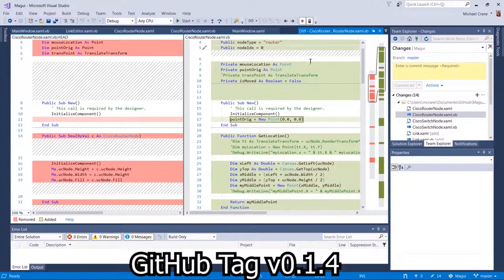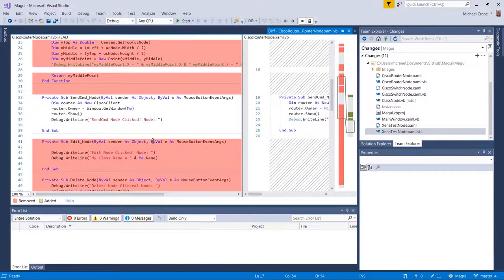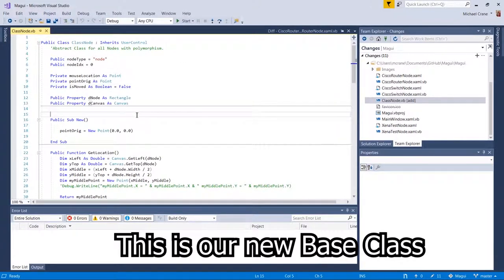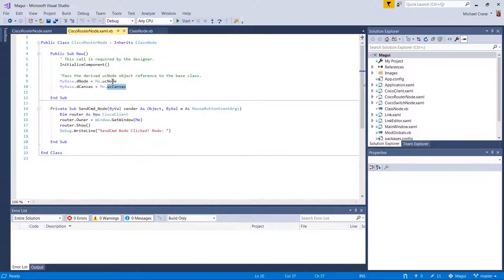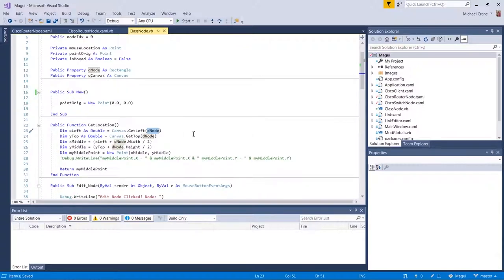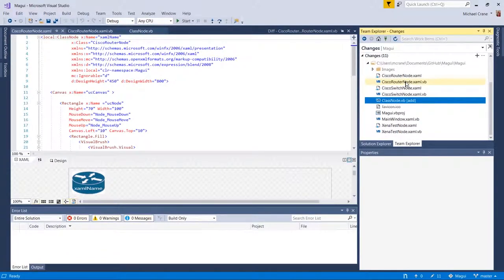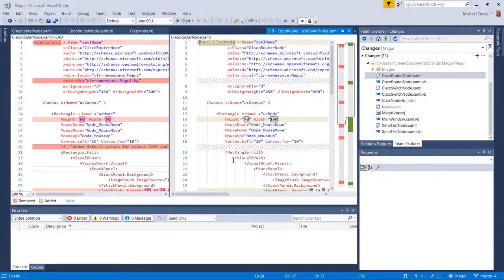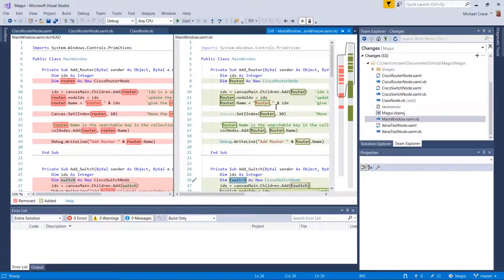NE #77 WPF UserControl Inheritance.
In this video, we need to add all the changes we’ve been making to the Cisco Router Node class to the other node classes.  The quick way to do this is to copy and paste the code.  But, that would result in a lot of code duplication.  So, we do some code refactoring and add a “ClassNode” base class that has all the similar properties, methods, events, and fields defined in it from which the derived classes can inherit and extend.  We also have to make changes to the XAML UserControl to support the new Code-Behind for the base class changes.